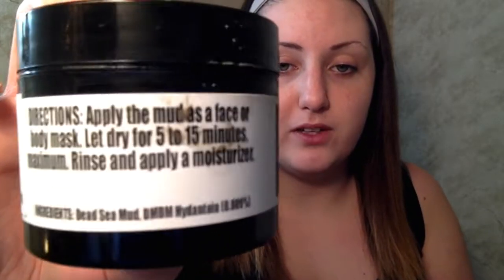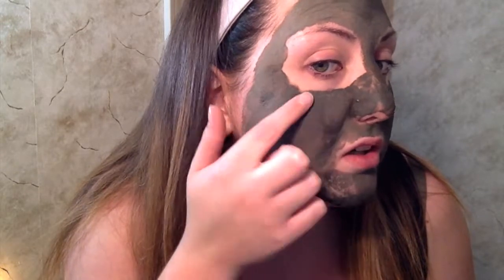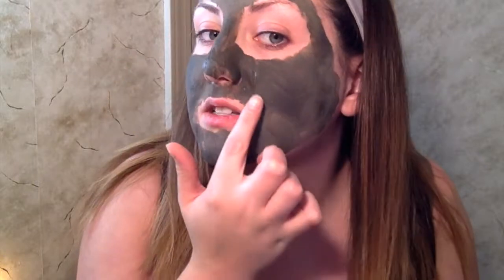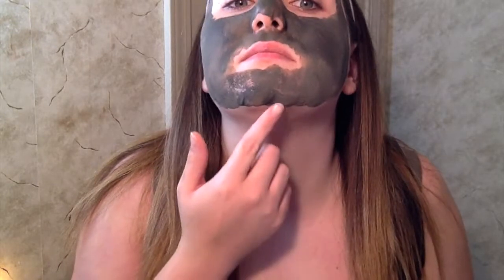Elk River Soap Company: Dead Sea Mineral Mud Mask First Impression!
Hey everybody! Thanks so much for checking out my video. My apologies because it took WAY longer than I had intended for this video to get up, but I hope you enjoyed it!

Please let me know what videos you would like to see next!